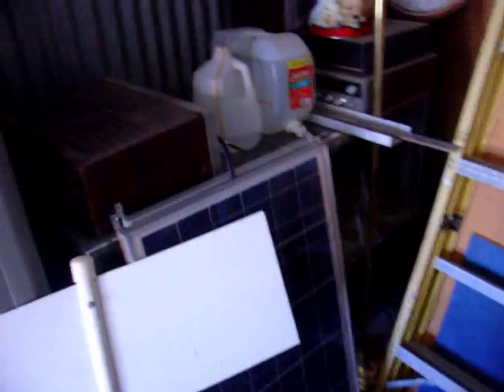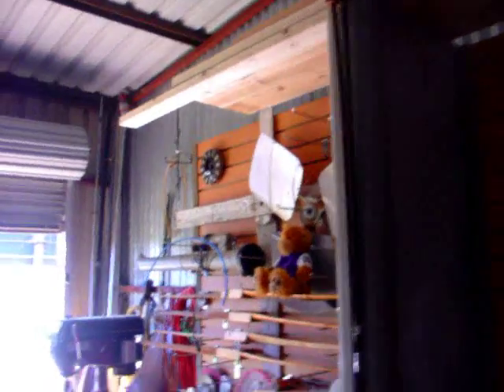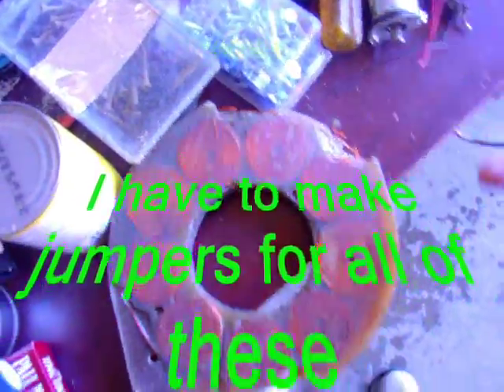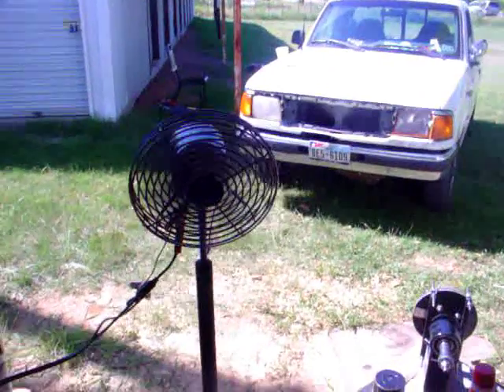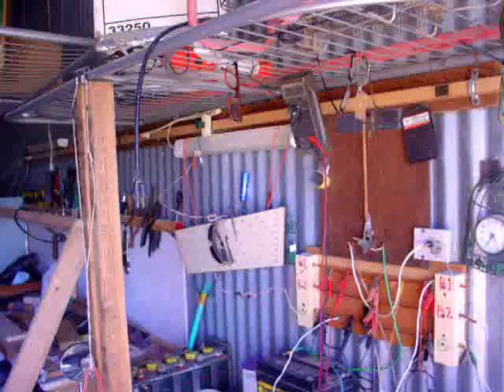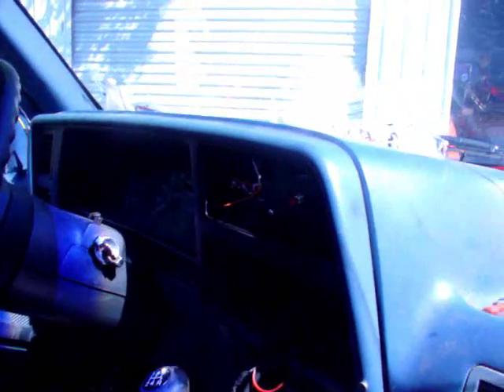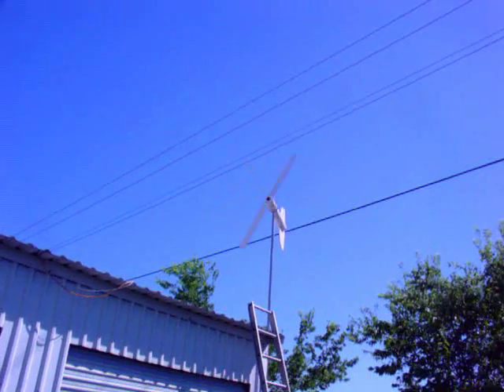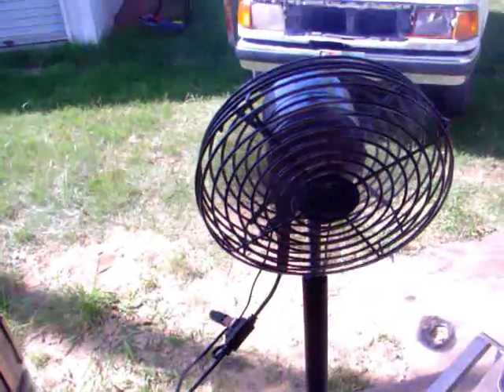UPDATE TAPE DRIVE WIND TURBINE SHOP CLEANED OUT AND READY FOR WORK - 06 - 10 - 2013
WELL, WE CLEANED OUT THE SHOP SO I COULD MOVE AROUND AND GET TO OLDER PROJECTS AS WELL AS SOME OF THE TOOLS I HAVE BEEN NEEDING FOR SOME TIME NOW.

   IN ORDER TO GET MORE WORK DONE, AND MAKE BETTER VIDEOS, AND TO GET READY FOR THE PRODUCTION OF THE NEW MUDD'S MIGHTY MINI WIND TURBINE, THE SHOP NEEDED TO HAVE SOME ROOM. THIS TOOK MY SON AND I HALF OF A DAY. BUT IT TOOK A MIRACLE OF TIME AND PRODDING TO GET SOMEONE TO COME DOWN AND LEND A HAND MOVING THE BIGGER THINGS IN ORDER TO GET IT DONE. SO GIVE MY SON SAMUEL A BIG HAND FOR THE HELP I NEEDED.

     ALSO IN THIS VIDEO, I SHOW THE PROGRESS OF THE MESSED UP STATOR REPAIR FOR THE NEW WIND TURBINE. MAKING A NEW STATOR WAS OUT OF THE QUESTION IF I WAS GOING TO GET THE TEST RESULTS I NEEDED FOR THE RESEARCH DATA I NEEDED.

     I WILL BE UPLOADING PART 4 DESIGN OF MUDDY'S MIGHTY MINI WIND TURBINE, LATER TODAY OR TOMORROW. ENJOY.
MUDDy